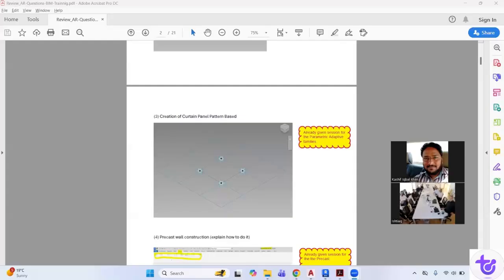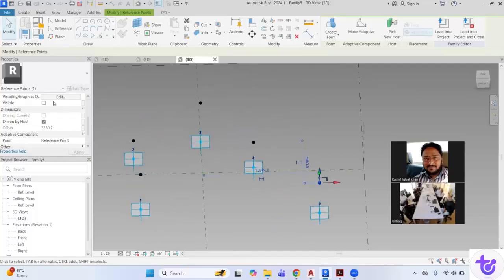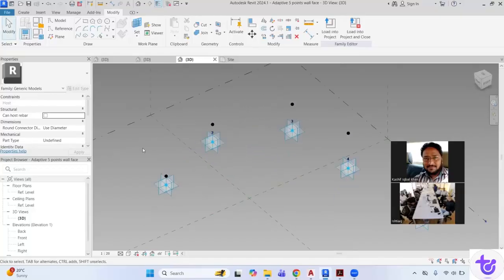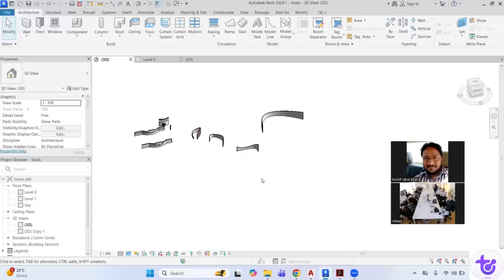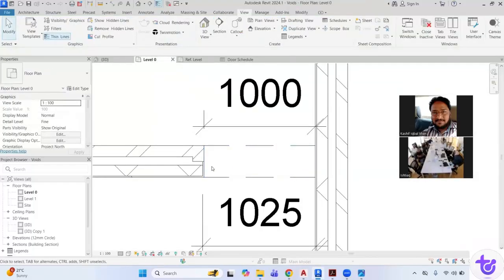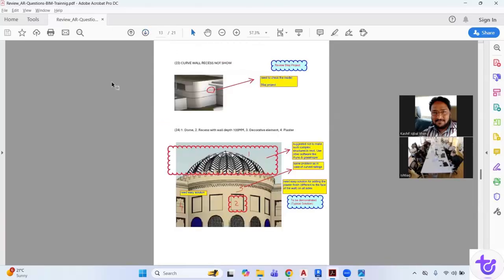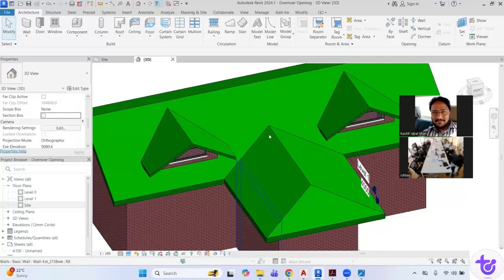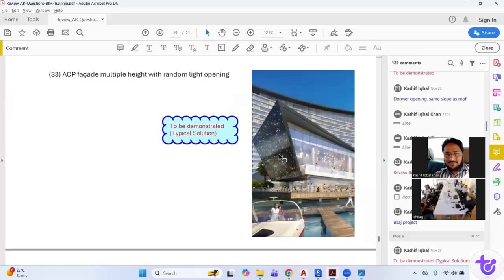LIVE Revit Architecture Q&A 01 | Advanced Troubleshooting | Full Uncut Session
Welcome to the LIVE BIM Q&A Session (Full Version)!
This session is taken directly from a real corporate training program where we solved actual project issues faced by Architects / Structure / MEP teams.

✔ Real Problems
✔ Real Mistakes
✔ Real Fixes
✔ Zero Editing
✔ 100% Practical Revit Troubleshooting

In this session, you will learn:

• How to diagnose Revit family issues
• Root-cause analysis steps used by professionals
• Correct workflow for Architecture / Structure teams
• How to avoid common modeling mistakes
• Advanced level tips for improving project efficiency

This recording includes real-time interaction, problem-solving and practical demonstrations.

📌 More tutorials on Architecture, Structure & MEP available on my channel.

If this session helps you, don’t forget to:
📝 Comment (I reply to every comment)